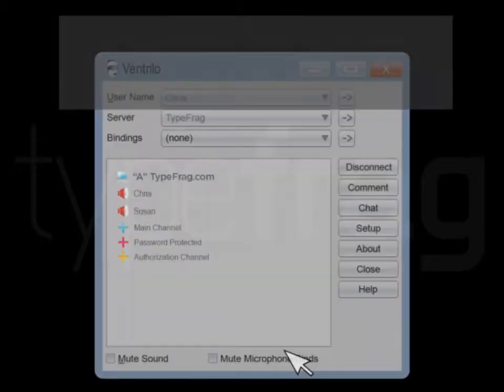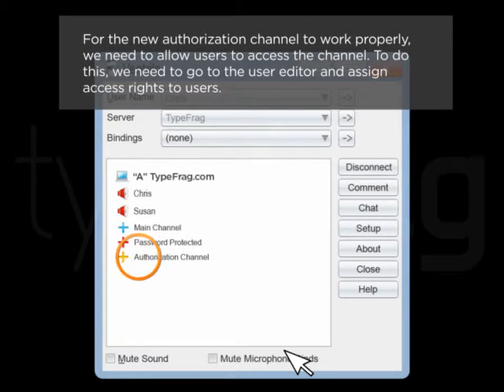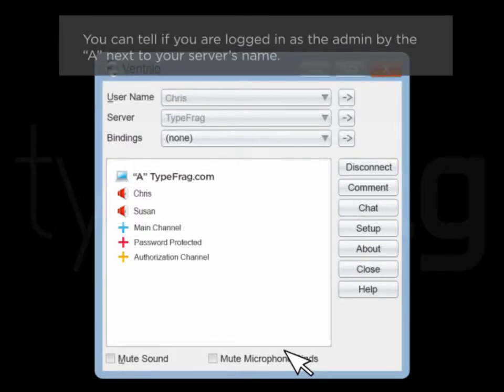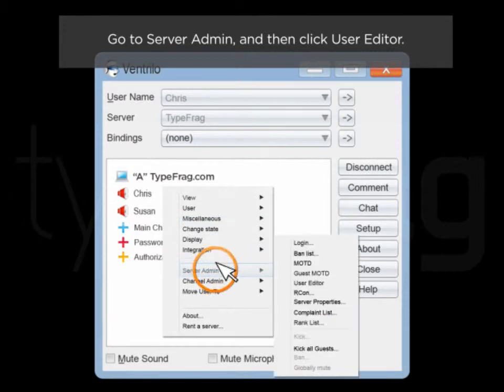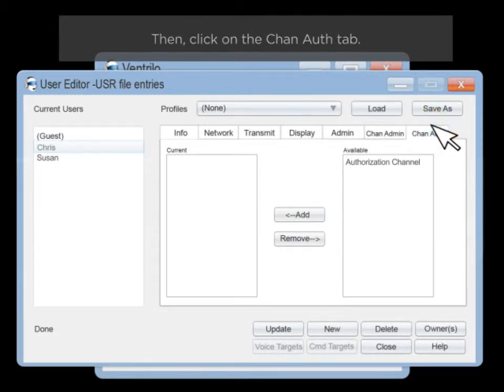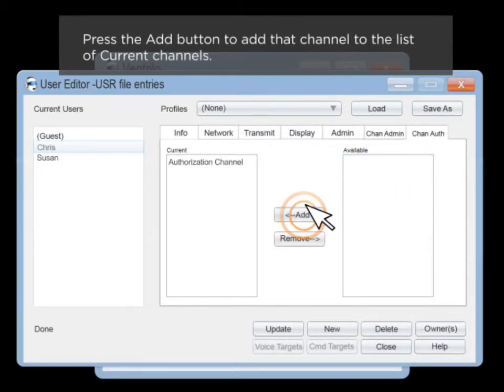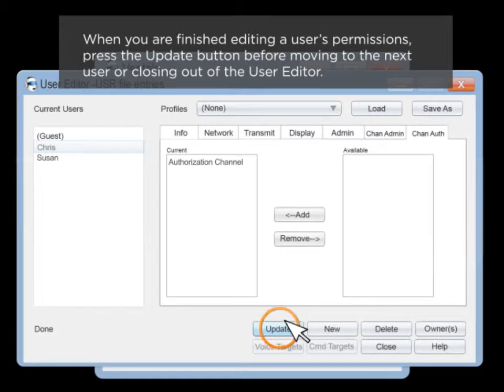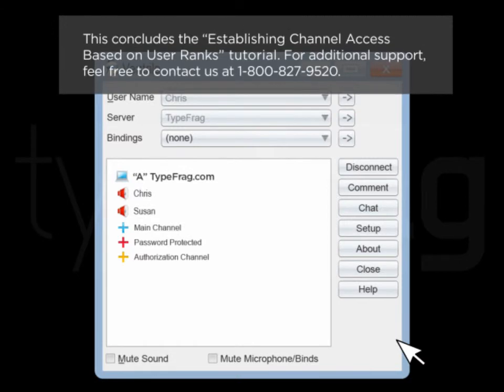Tutorial: Create Private Channels in Ventrilo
Limit channel access by enabling channel "User Authorization" mode to limit access to the channel based on a user authorization list.